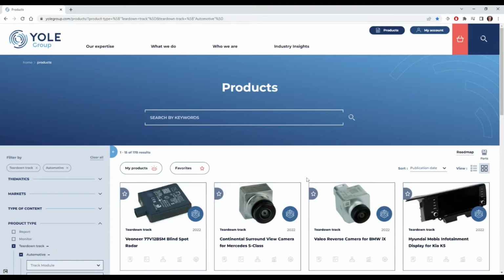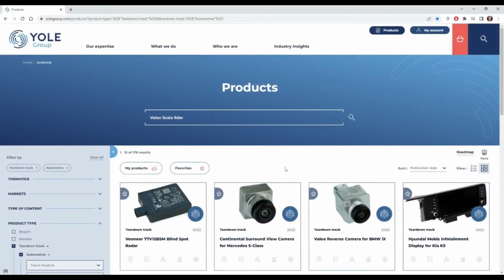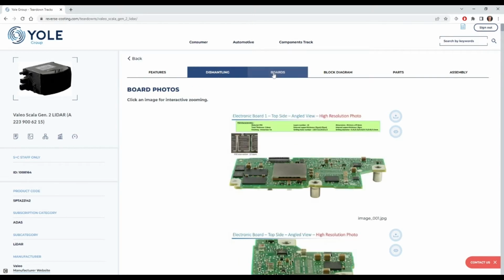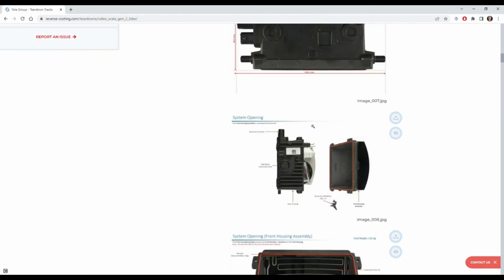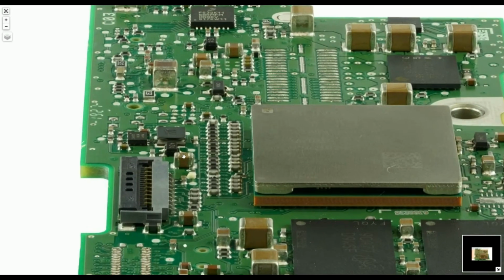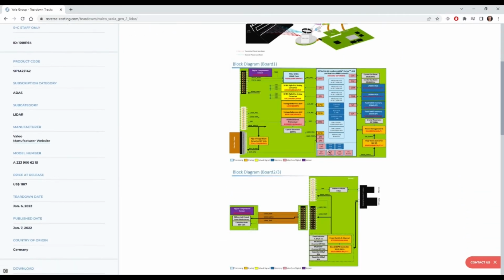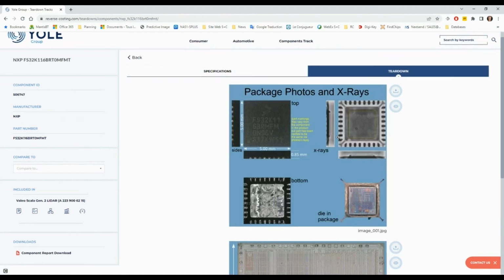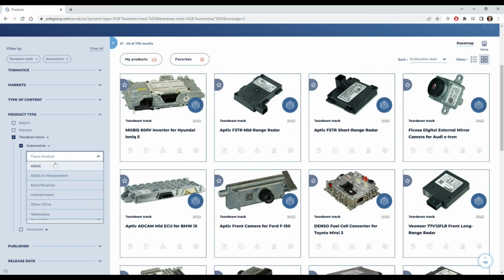Yole Group - Track Automotive - LiDAR